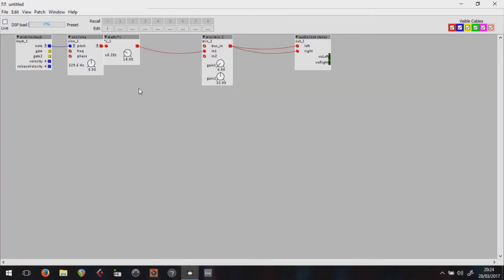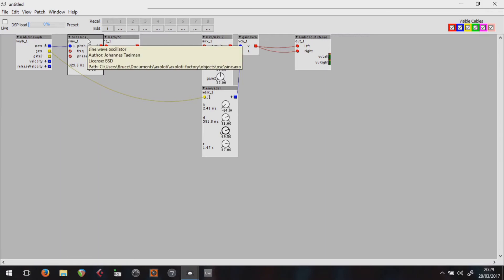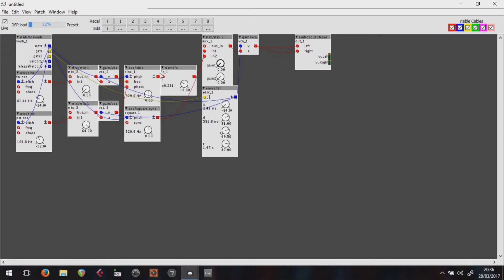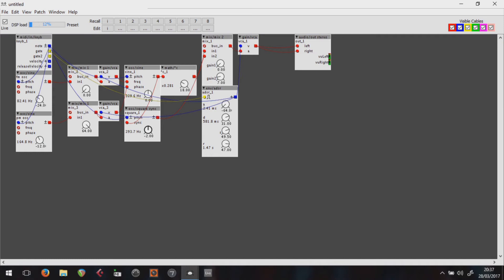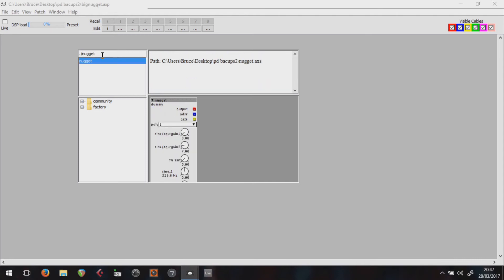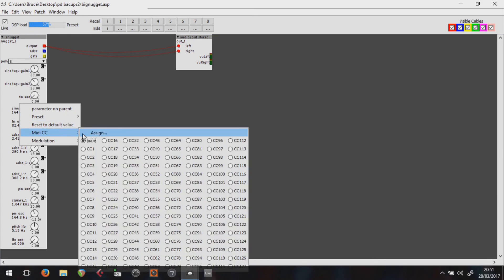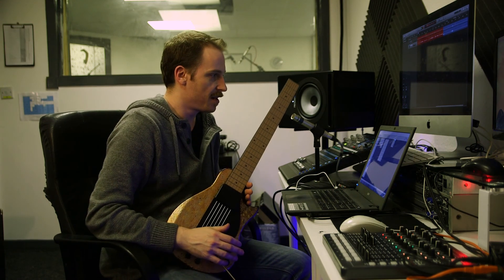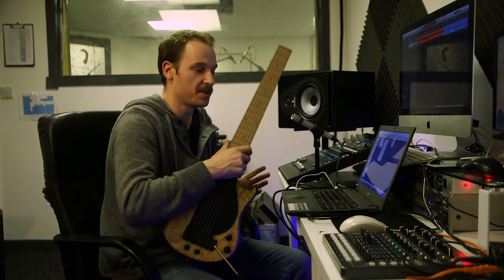Music Nuggets: Bleeps & Blips - Building a Digital Synthesiser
Bruce Wallace teaches the logic and signal flow of a simple 2 oscillator polyphonic synthesiser using an Axoloti programmable DSP board, You Rock Guitar MIDI controller and Novation Launch Control.

Filmed by 8Acre Films. Editing by Music Nuggets.